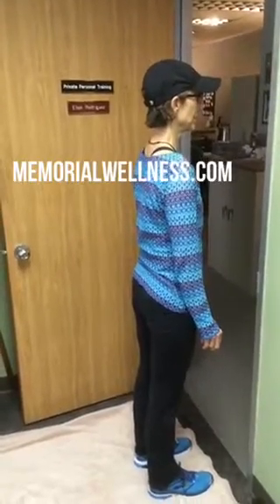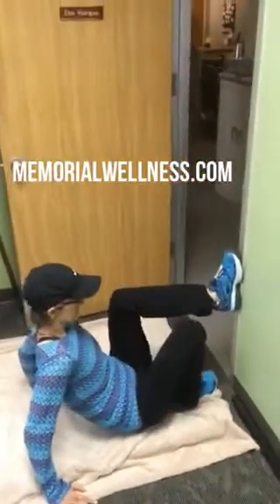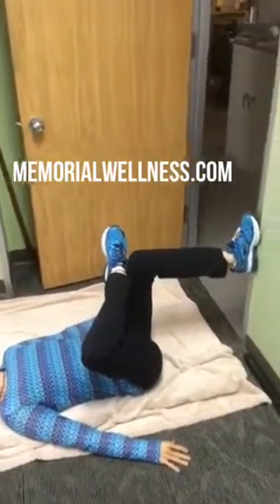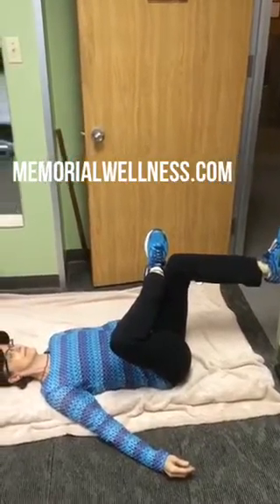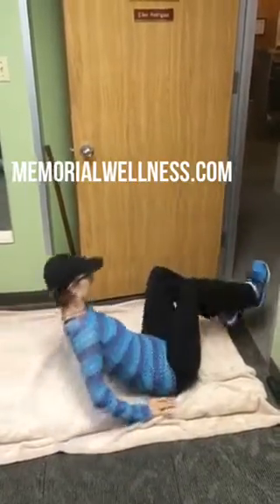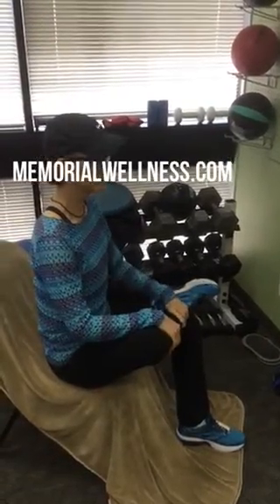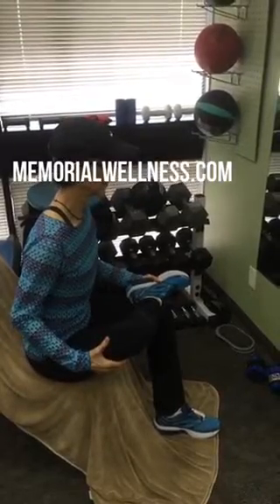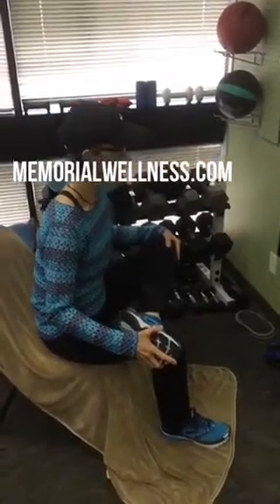Pretzel hip stretch